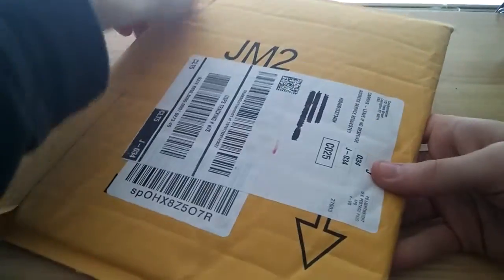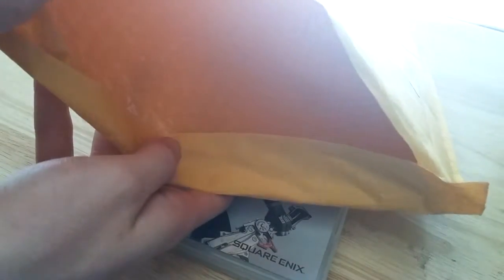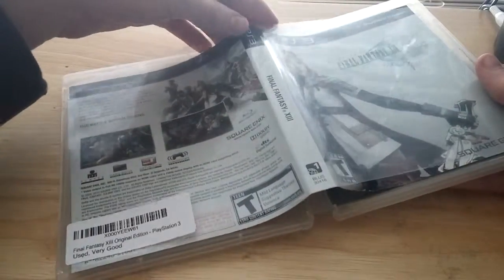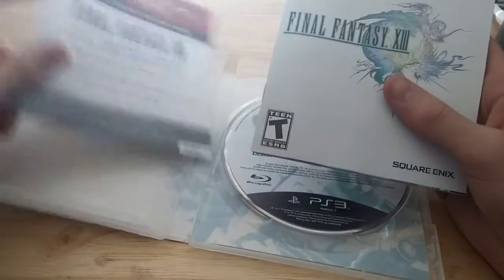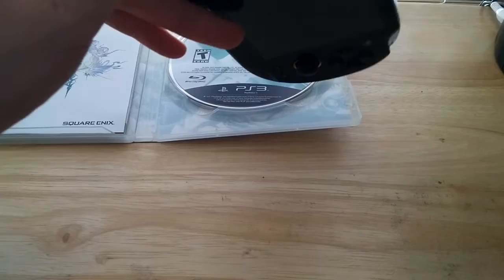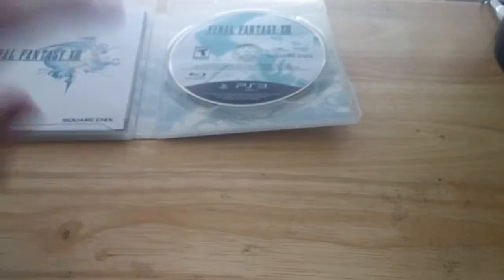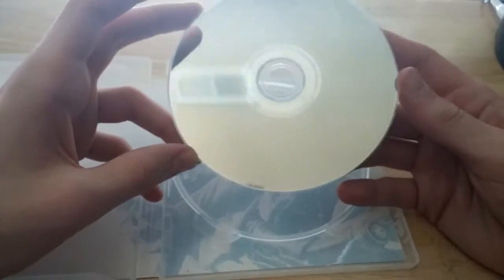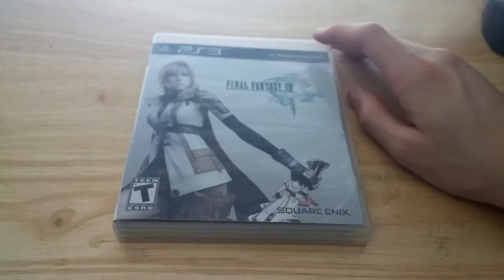Games by Mail Episode 1!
A thumbs up wouldn't hurt too! Today I am showing a game that I got in the mail which I ordered off of Amazon. Nothing too special or rare at all but still a fun game which I am excited for!